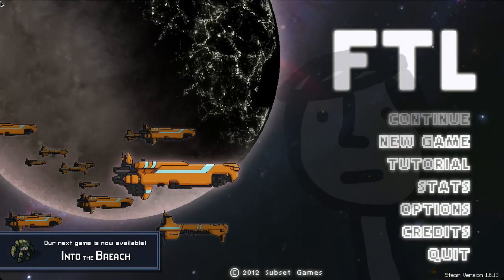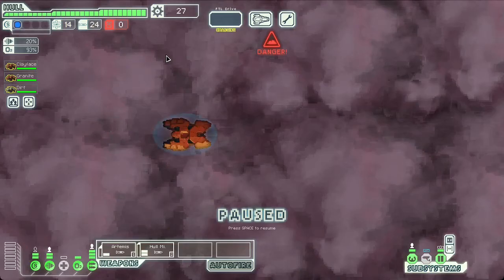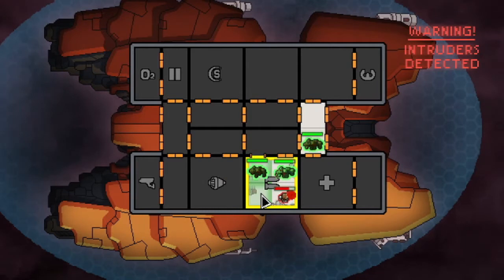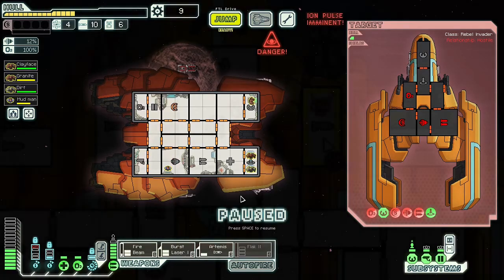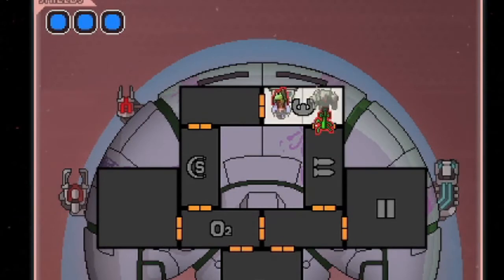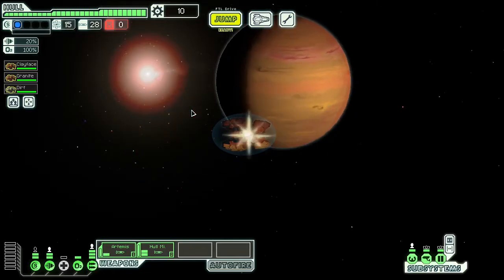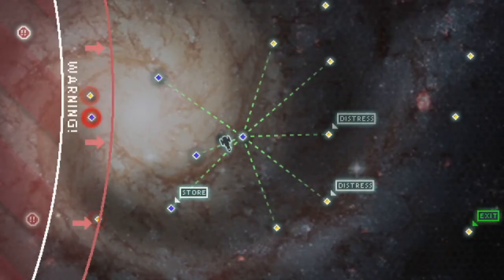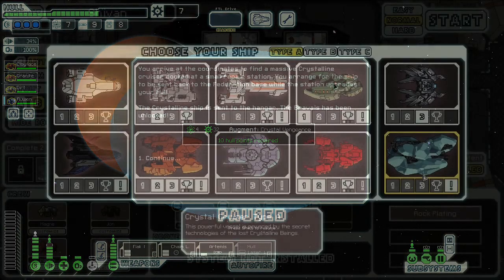a rock and a hard space (unlocking the crystal cruiser)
I am gamer: the sequel.

I hope you enjoy this second adventure in FTL! I'd appreciate feedback since this is only my second gaming video so far.
Note: I know there's an error around the 9:30 mark, but I didn't have time to fix it.